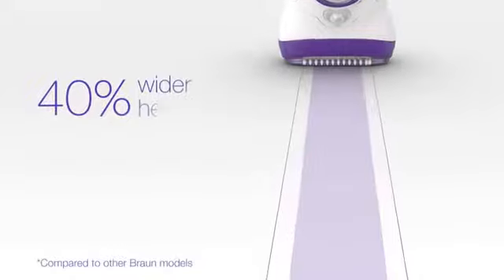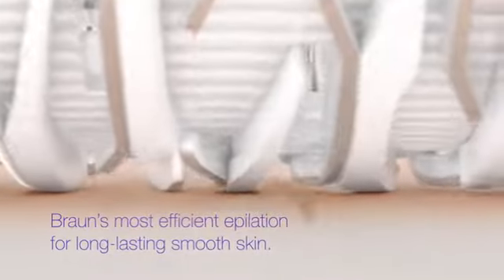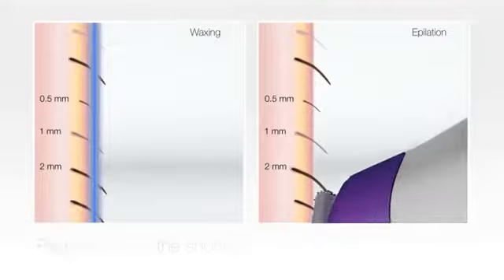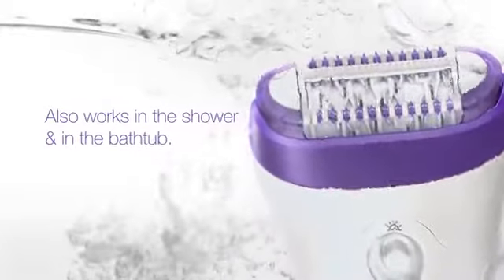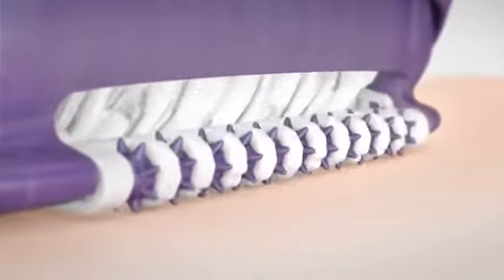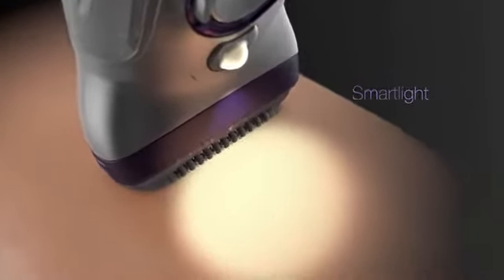Braun Silk-épil 9 9-961V Women's Epilator, Electric Hair Removal, with 2 Exfoliation Brushes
More Great Products By Braun
Wet & Dry epilator removes more hair in one strokevs other Braun epilators.
Epilation removes 4x shorter hair than wax. Plus 12 Extras. Long-lasting battery - Charges in only 1 hour for 40 minutes of use. Use cordless in shower or bath
Deep massage pad helps improve skin appearance. Cup-shape design
2 body brushes exfoliate and help to reduce ingrown hairs
Shaver for bikini and sensitive areas

Try Also:
BraunSilk-épil9